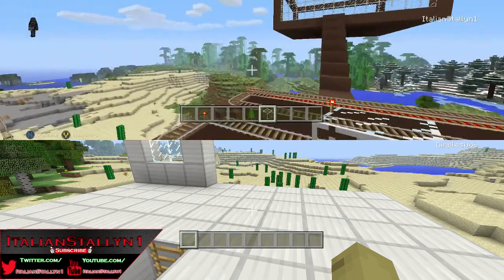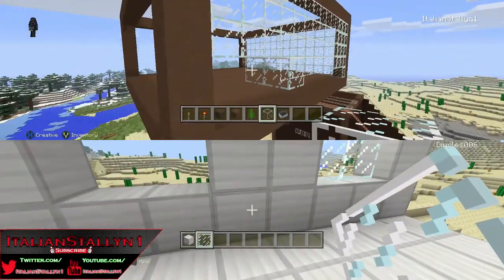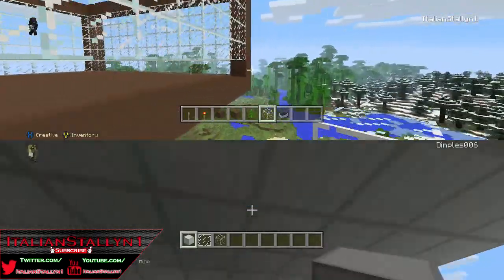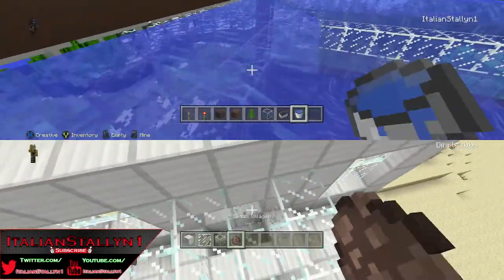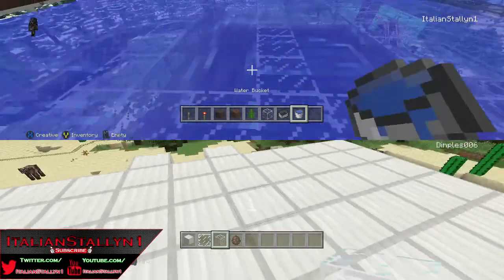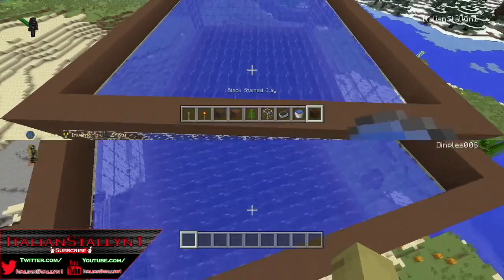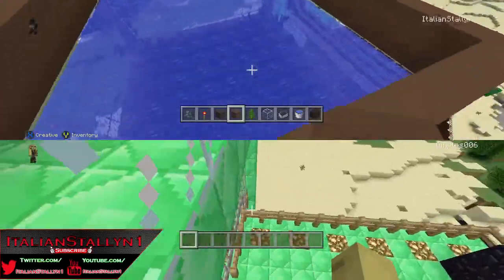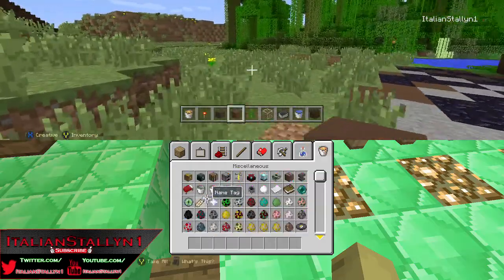Hidden Paradise Episode #4 with Dimples006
New episode of Hidden Paradise!! Sorry no facecam the file came out corrupt but either way we had some fun and got things built!! Hope that you guys enjoy!